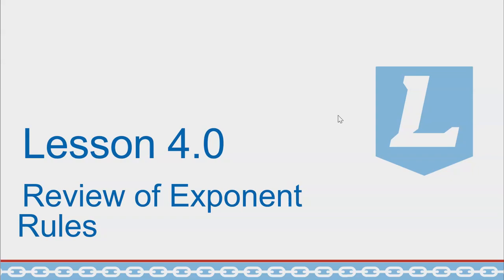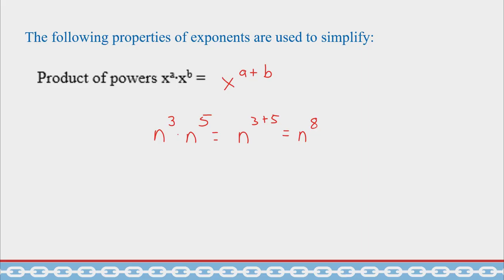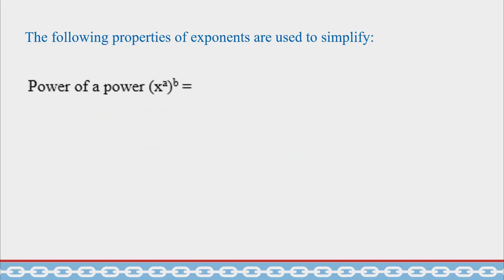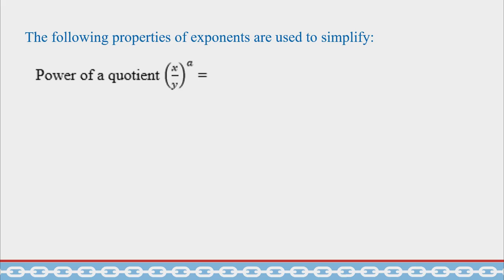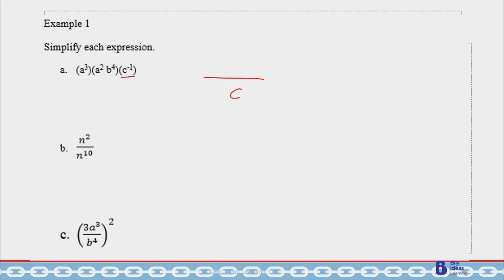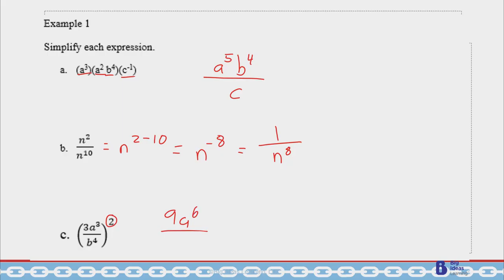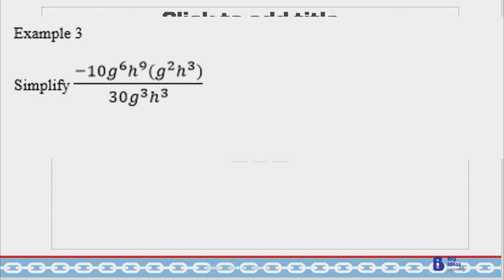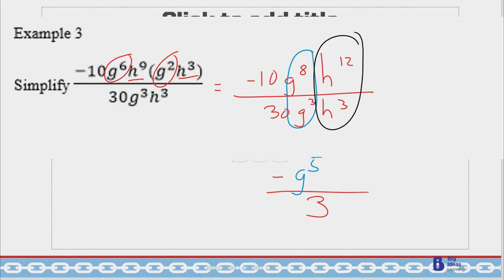Lesson 4.0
Review of Exponent Rules